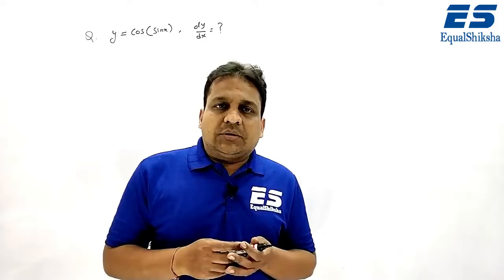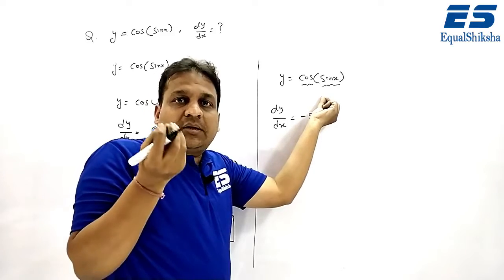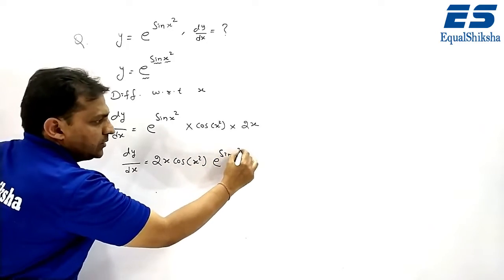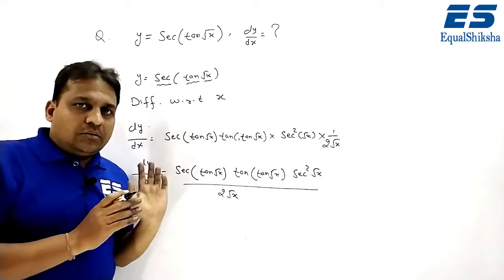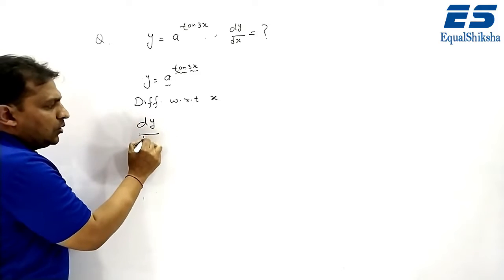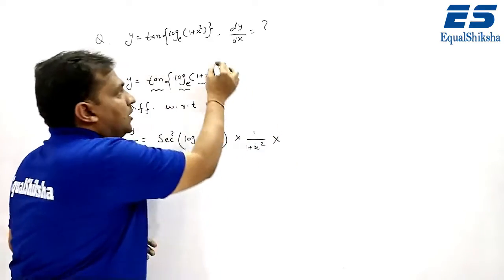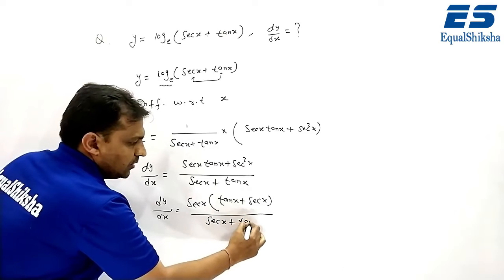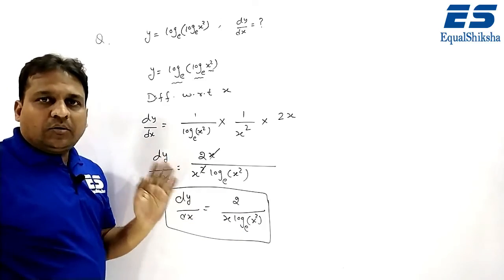Differentiation | Differentiation class 12 | Differentiation questions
In this video we will discuss about  Differentiation and Basics of Differentiation questions and Learn how to find Differentiation in easy way, which is very important for class 12. This is the Second part of Differentiation, the next part will be uploaded very soon.